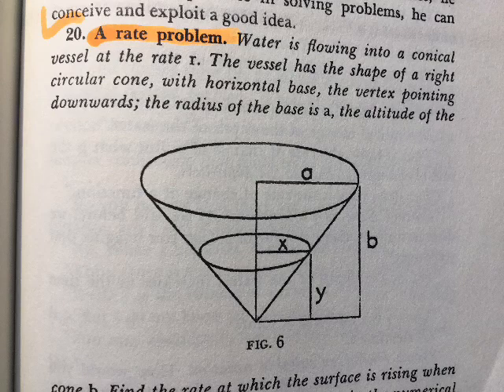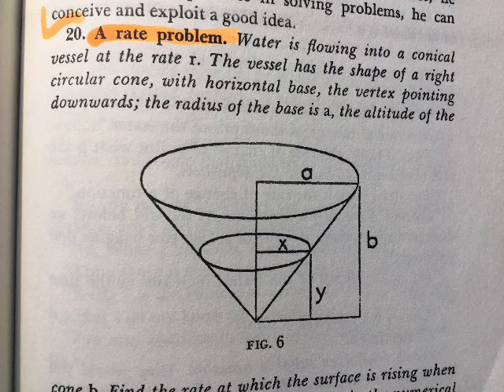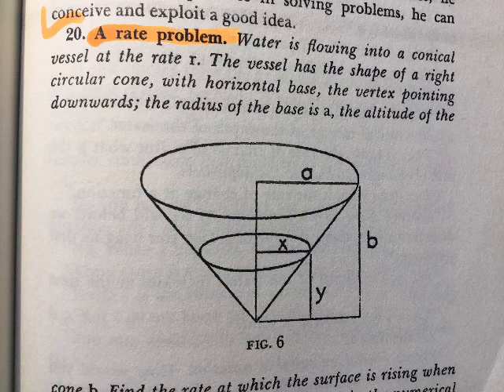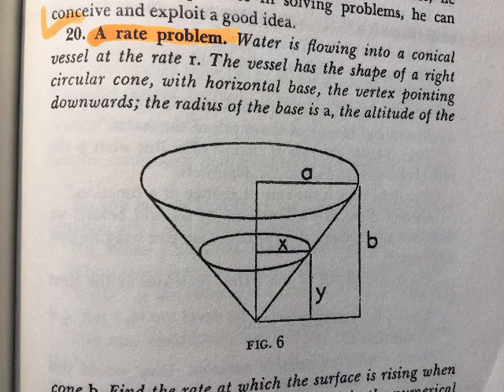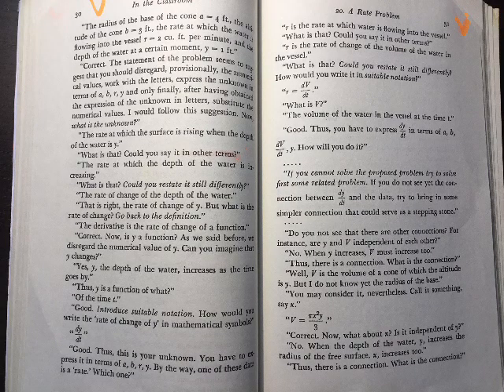A rate problem. G.Polyan